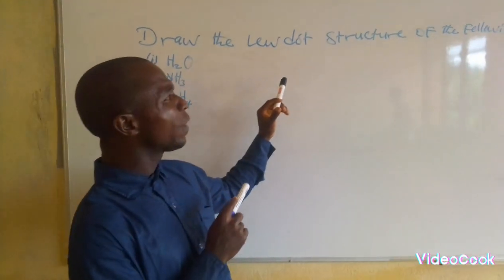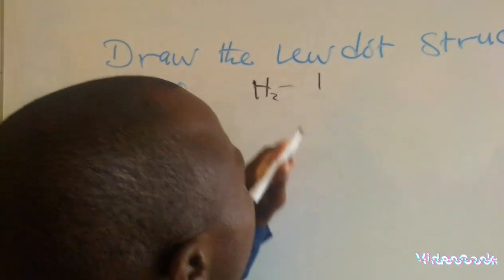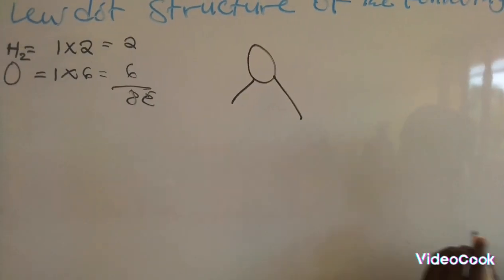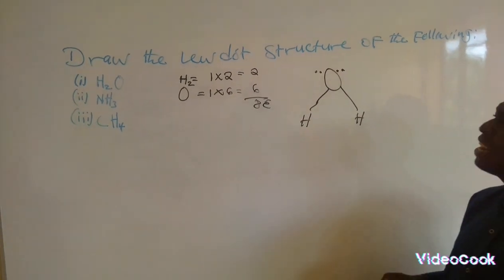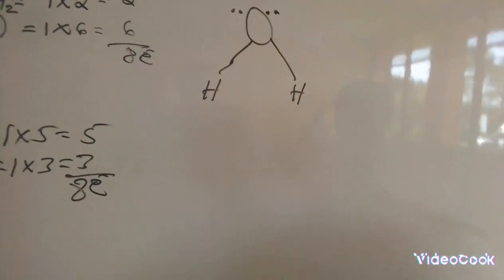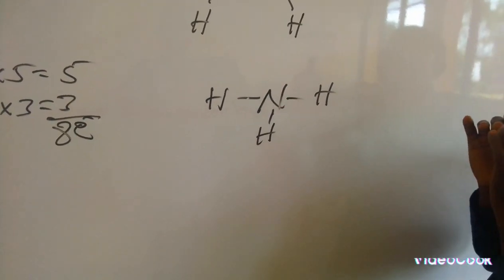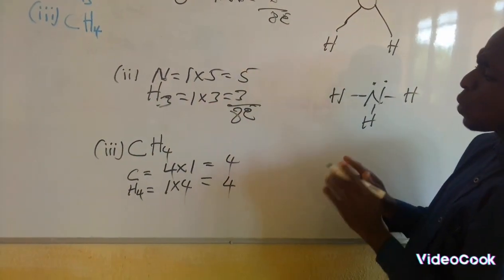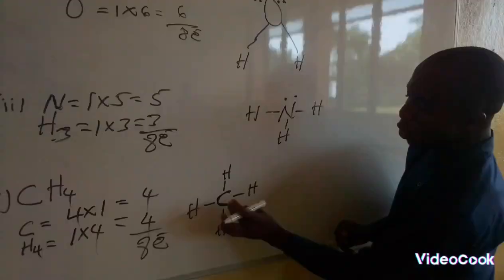How to draw Lewis dot structures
draw the Lewis dot structures of methane, water, and ammonia